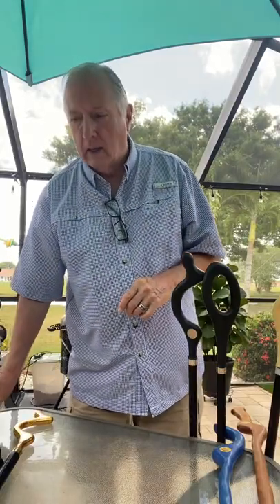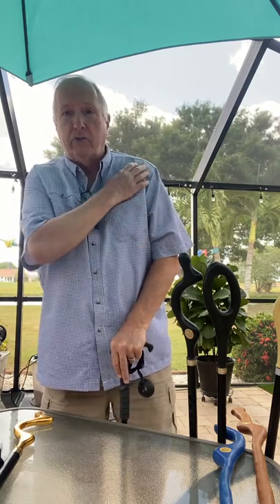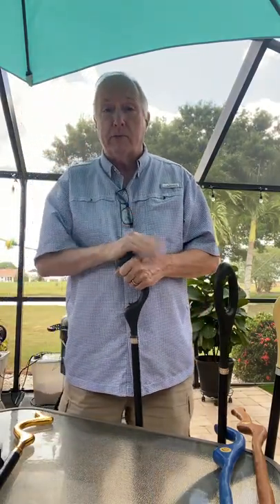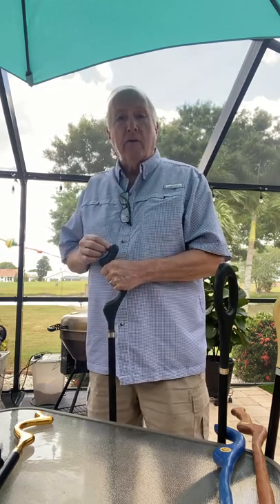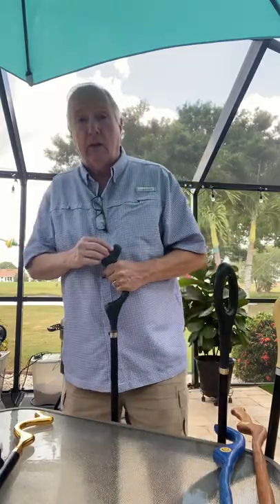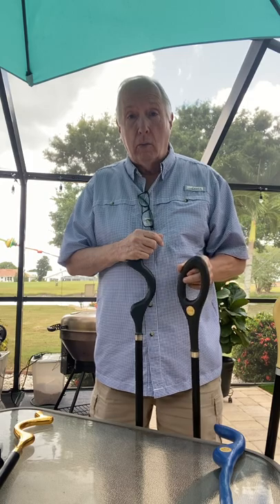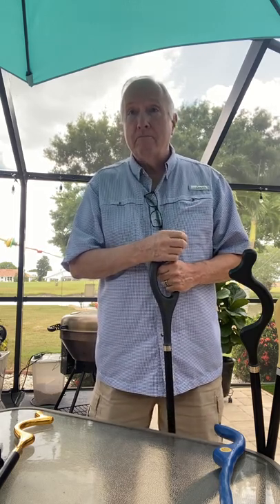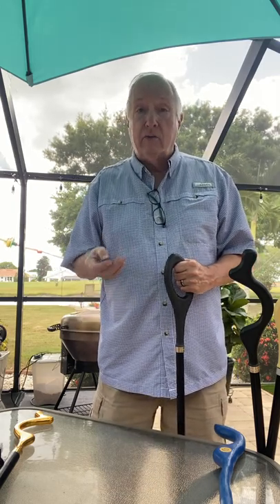Evolution of the Posture Cane vs Regular Cane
Ronald Bruce Campbell (born 12/29/1943) is an American entrepreneur and medical assistive device innovator. He is the founder of Campbell Canes and Posture Canes and invented an improved version of this assisted device, via Campbell Handle Biomechanics.
Career:
Campbell, a former Industrial Arts Teacher, and furniture manufacturer, was inspired to build the Campbell handle in 1982, after seeing a man bent over a cane while attempting to use it. He wanted to improve the device to force a cane user to walk more upright and hopefully be in a more comfortable upright position.
Upon discussing the project with an engineer, Ron was told that he had just revolutionized an entire assistive device by changing the line of sight to more horizontal.  When looking down at the ground or floor, you can lose the function of your inner ear, which can cause balance and stability issues.
However, this connection wasn’t made by the medical community until Ronald presented his innovation at a conference he was invited to by his doctor.
In 2008, it was Ronald’s recovery from his knee surgery that proved the value of the Campbell Handle™ as a walking cane. The cane gave him a sense of security through added balance and support, and improved his mobility, especially for climbing stairs. He also believes it shortened his recovery time by increasing his ability to exercise and boosting his confidence.
He is currently working on finding a better solution to and improving the handles on wheelchairs, quadwalkers, and rollators.